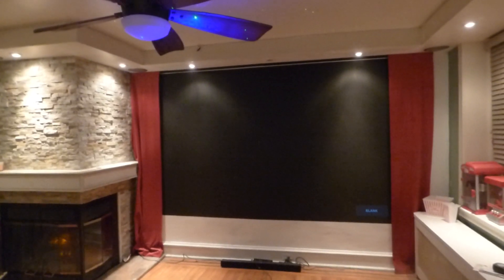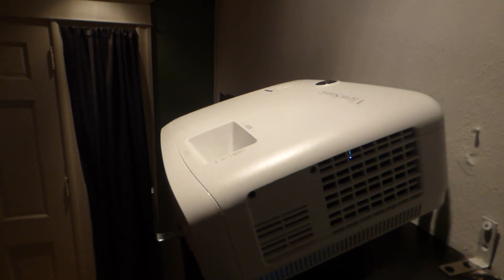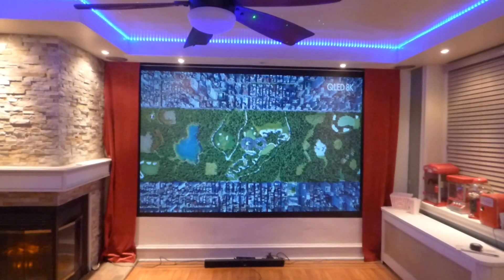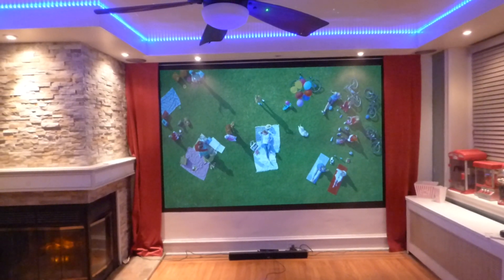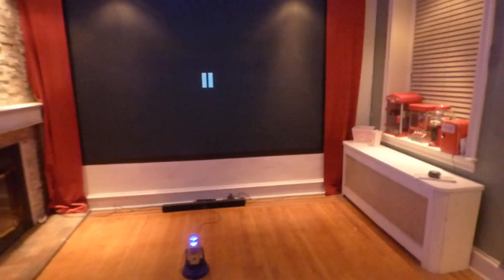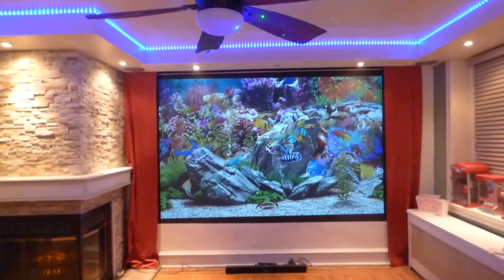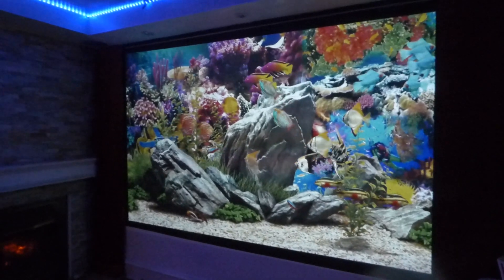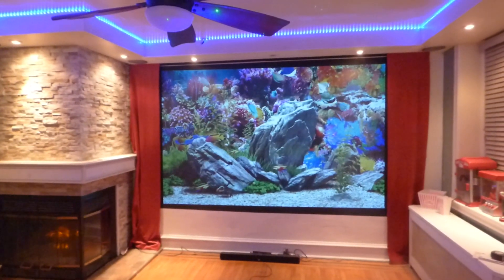MY New viewsonic PG705WU 4000 Lumens WUXGA on my eclipse cinema screen paint!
NEW ( ROLL - ON )  LUMINOUS ALR ECLIPSE CINEMA SCREEN PAINT!

LUMINOUS ALR ECLIPSE CINEMA SALE! START 11/01/18 - ENDS 12/03/18

BRIGHTEST BLACK SCREEN PAINT ON THE MARKET!
All luminous ALR eclipse cinema screen paint come with free worldwide shipping!